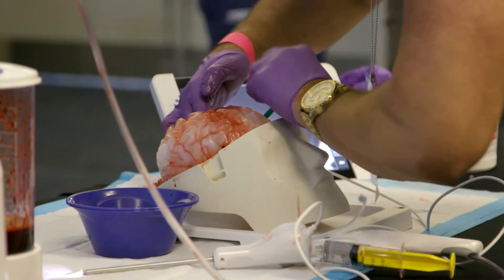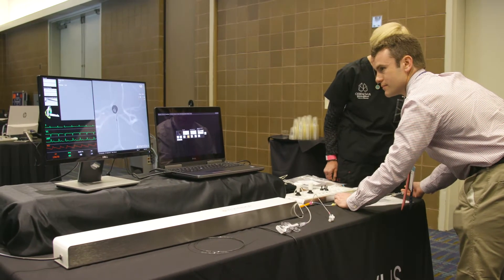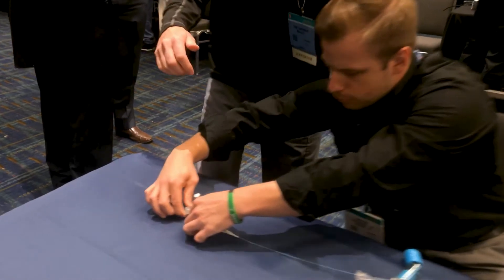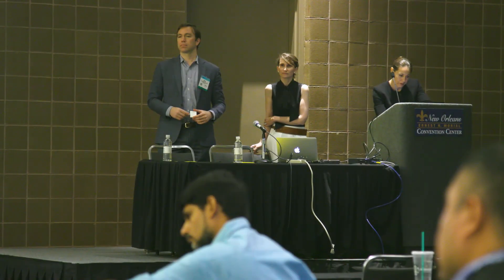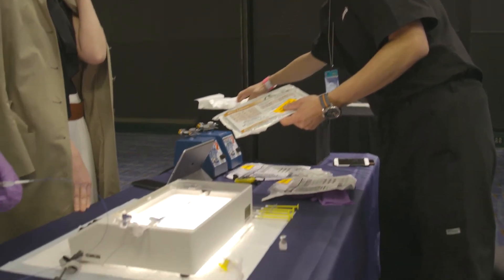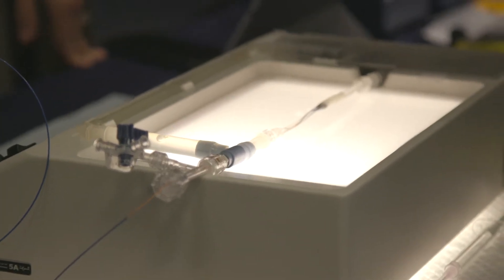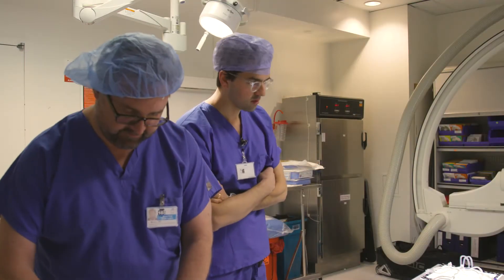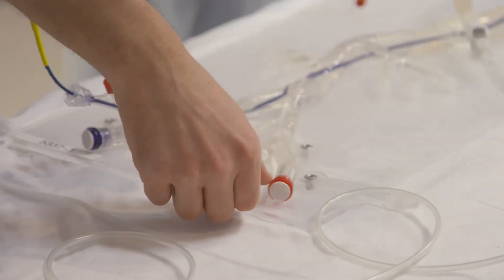AANS 2018 - Introduction to Cerebrovascular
Chris Kellner, MD, Director of the Intracerebral Hemorrhage Program at the Mount Sinai Health System, leads the "Introduction to Cerebrovascular" course at AANS 2018.  He discusses the latest advancements in the field, and how he hopes the class will inspire the next generation of neurosurgeons